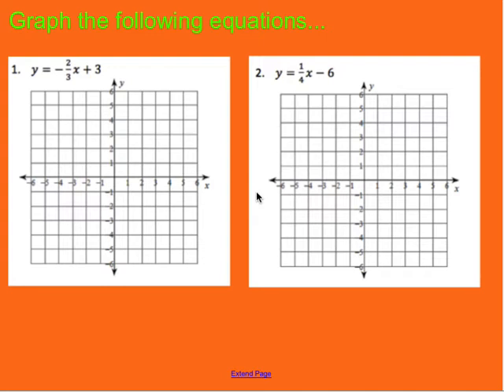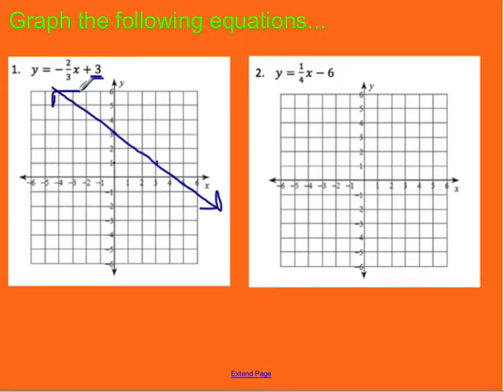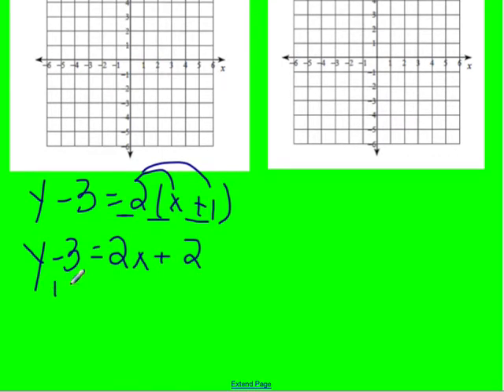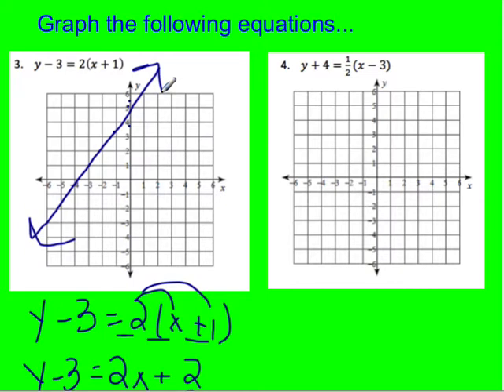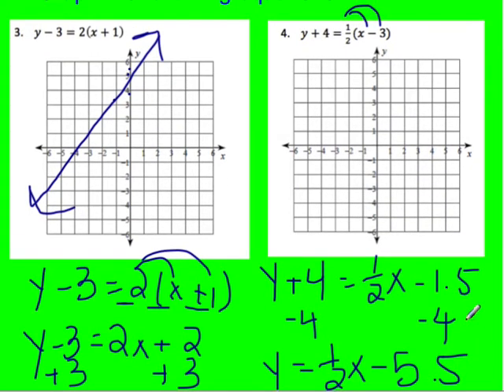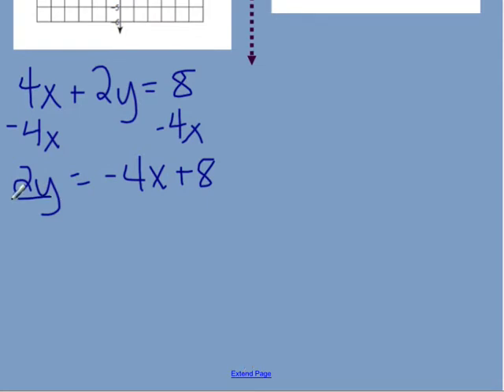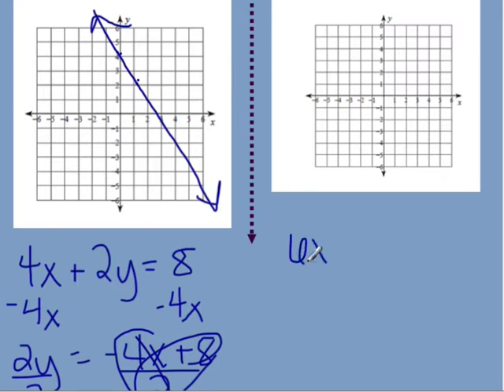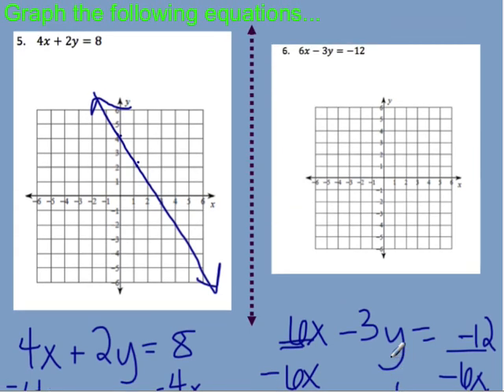Unit 1 Notes 4 Part 2 Graphing Lines